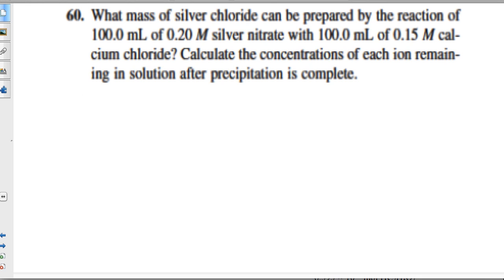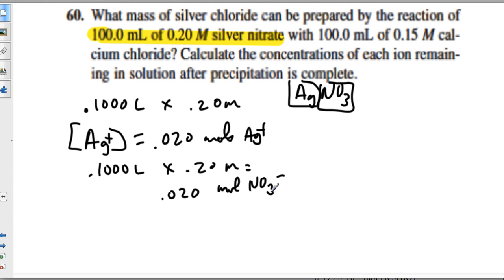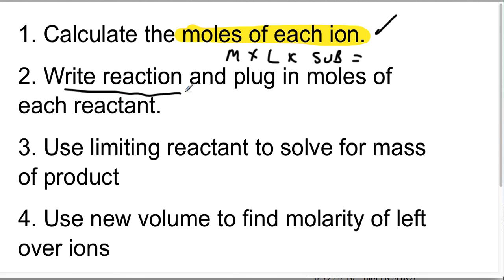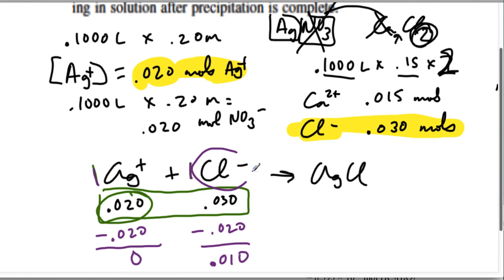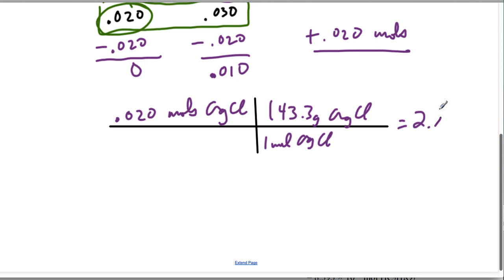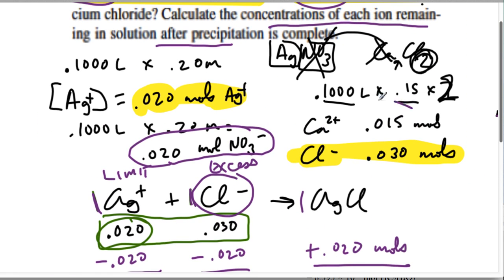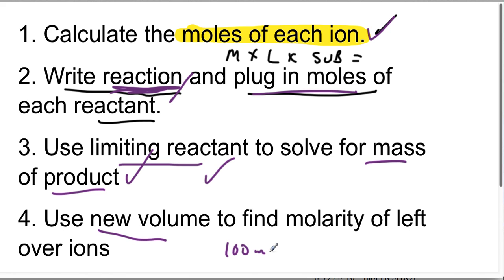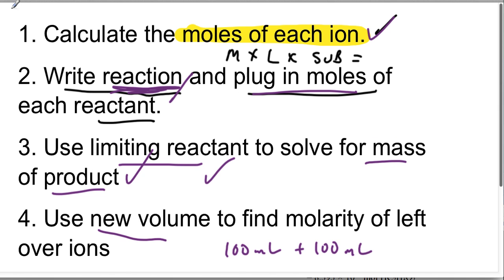Grav analysis Problem 60